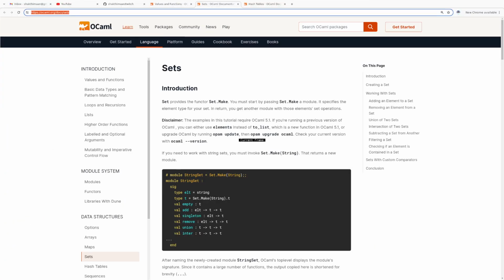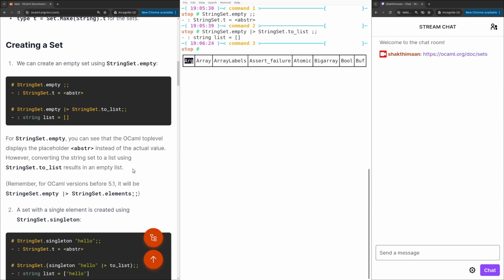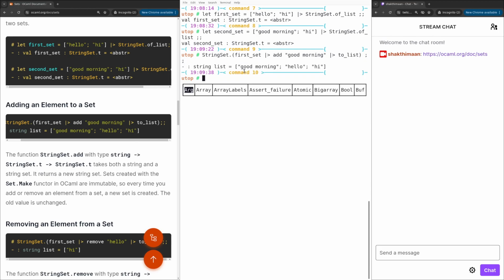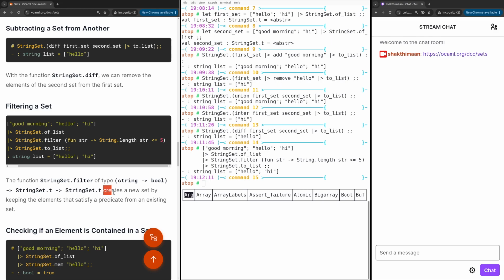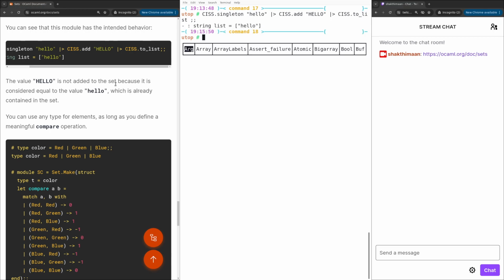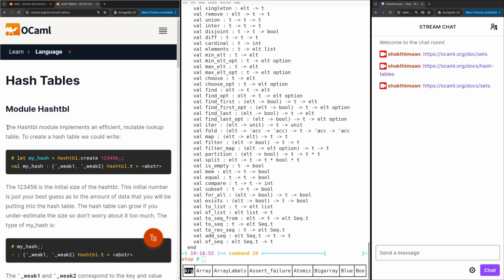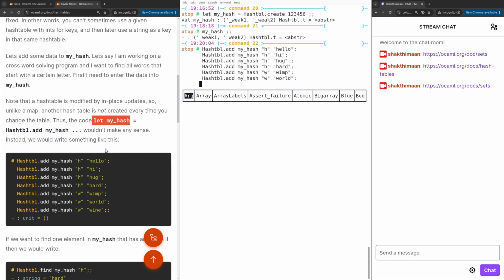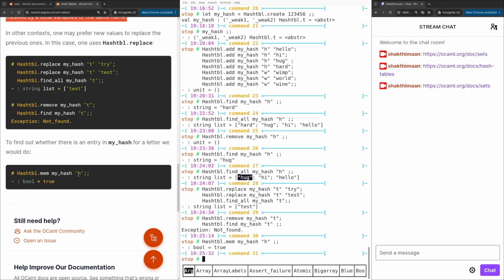24. OCaml Sets and Hash Tables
We go through examples of Set creation, removal, union, intersection, difference, filtering and checking for existence of a member along with Hash Table module with examples.